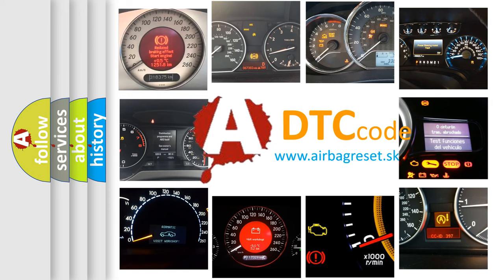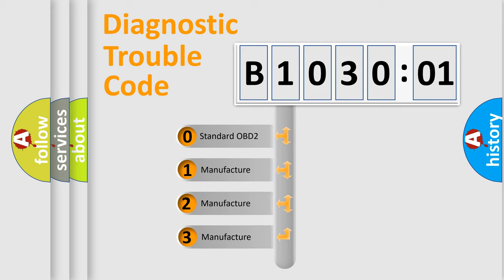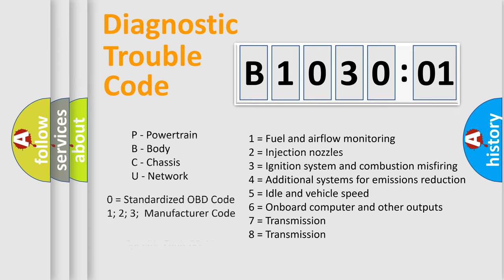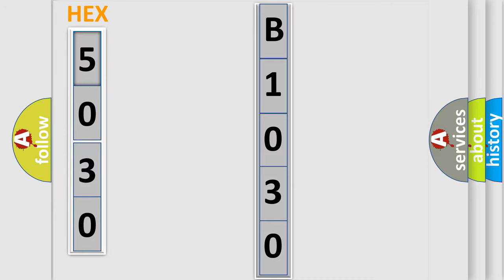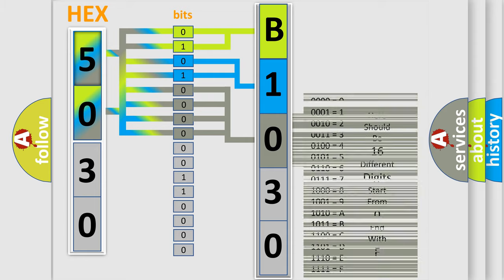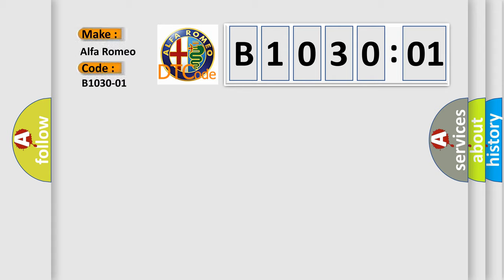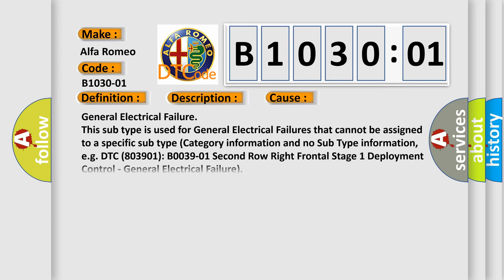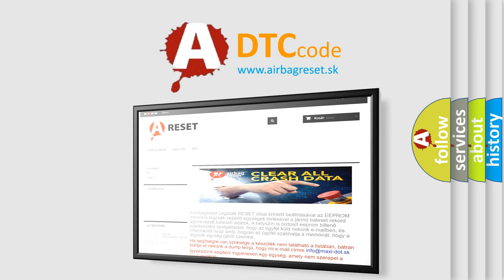DTC Alfa-Romeo B1030-01 Short Explanation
Contents:
0:21 Basic DTC analysis according to OBD2 protocol standard.
1:48 Insight into programming
2:58 A diagnostically understandable description of the Diagnostic Trouble Code
3:05 Basic error definition

Make:
Alfa Romeo
Code:
B1030-01
Definition:
Lin Sub-Bus Malfunction - General Electrical Failure
Description:
When the Adaptive Front Lighting System (AFLS) Module detects a short to ground or a short to voltage on the LIN Bus circuit for greater than 0.66 seconds.